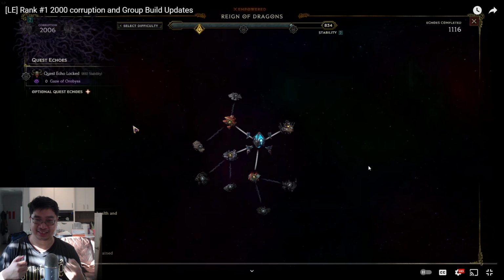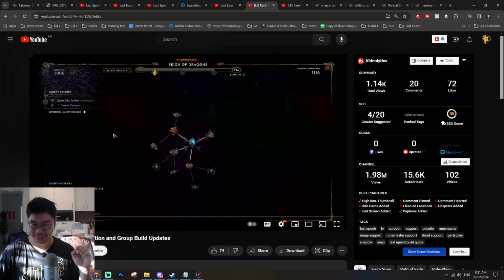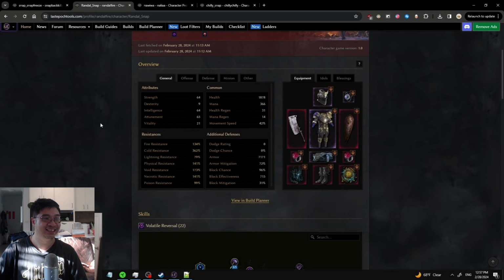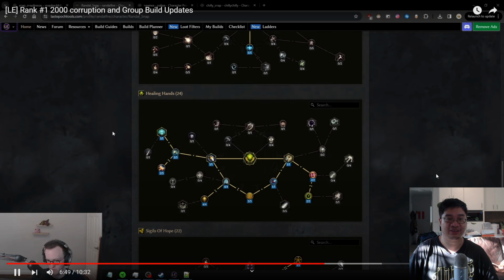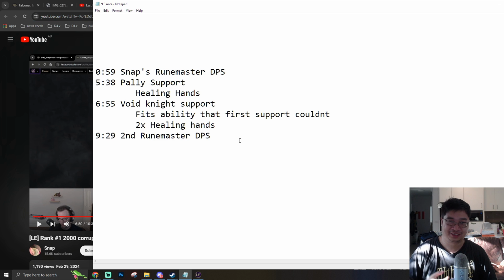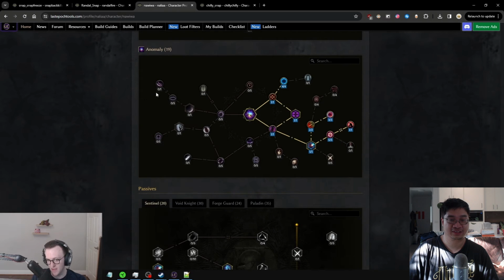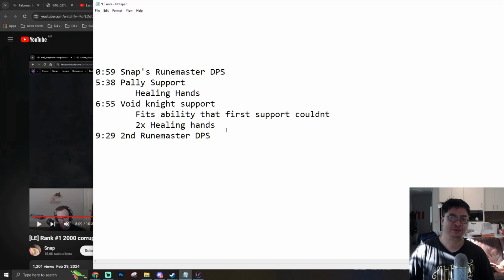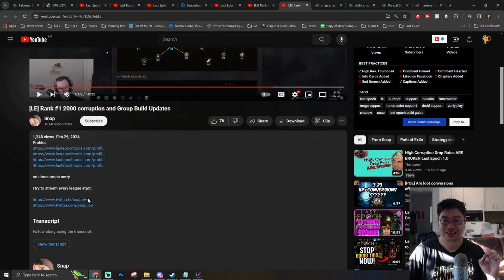Last Epoch 1.0: MOST BROKEN Paladin Support Build!! 2000+ Corruption Co-op Setup From Snap!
Here is our new guide on Last Epoch 1.0!

Great A Top Meta Build? Or A Fun/Creative Build and Want To Share With Our Last Epoch Community?! Make Sure To Send Me A Direct Message On Discord So We Can Learn From You!

Our WIP Loot Filter (Endgame For Falconer & Warlock Atm, Will add more class & builds as we update it! Let me know if there is an error & mistakes guys!)
Our WIP Loot Filter Showed In The Video (Endgame For Falconer & Warlock Atm, Will add more class & builds as we update it! Let me know if there is an error & mistakes guys!)
Strict T7 Affix Version

Timestamp:
0:00 Intro
0:09 Learning Together
6:32 Highlight